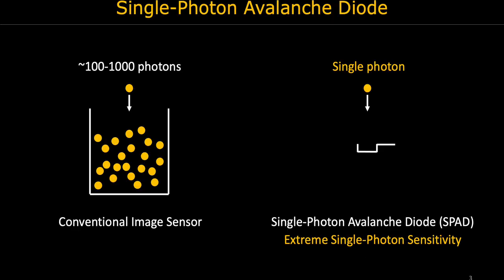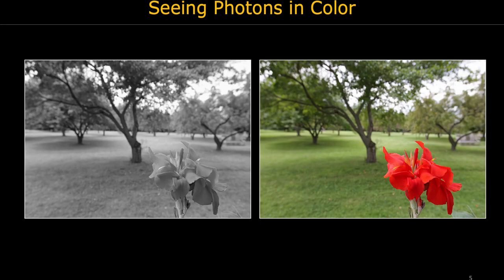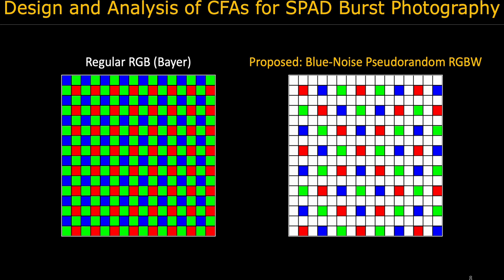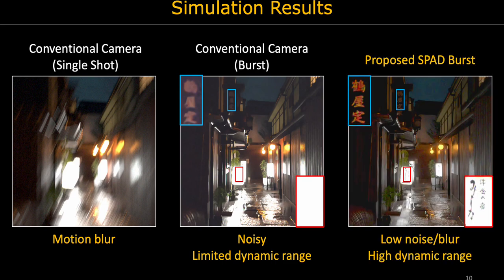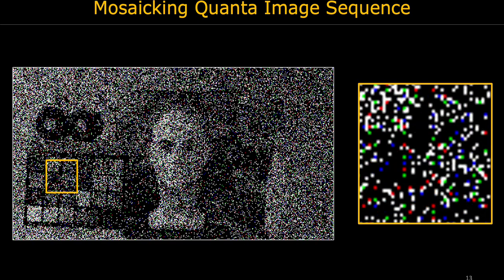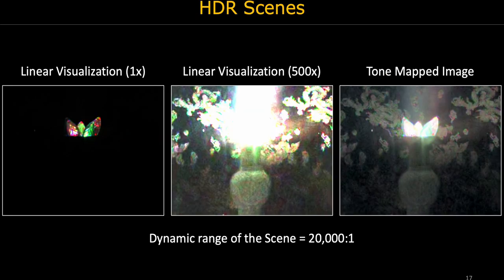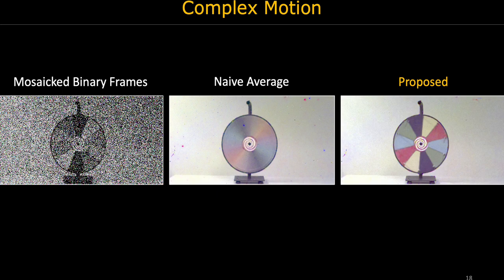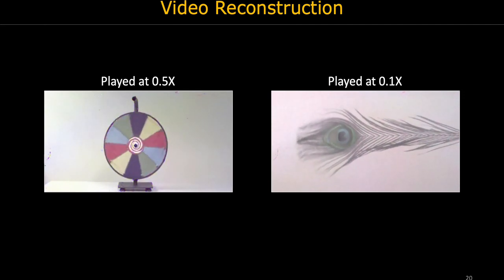Seeing Photons in Color (SIGGRAPH 2023)